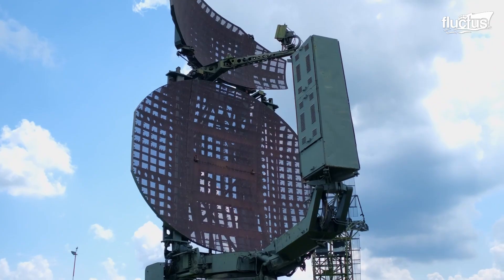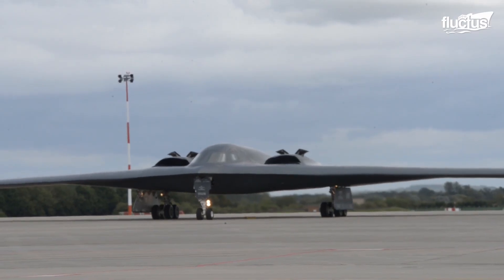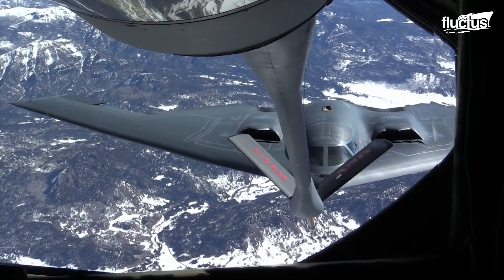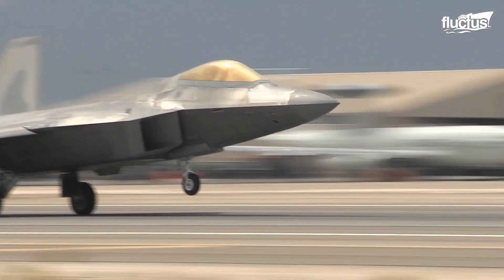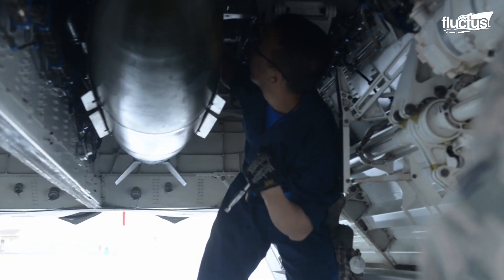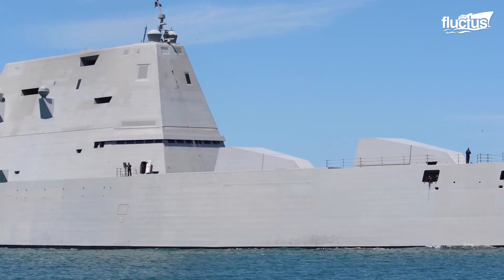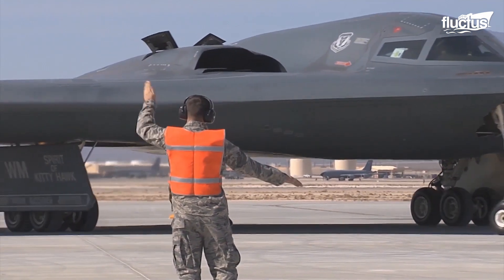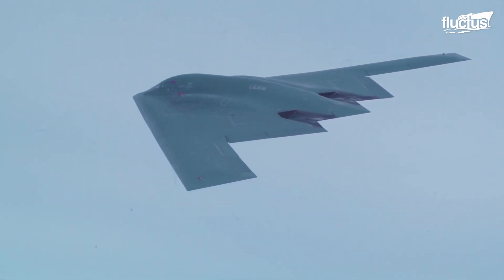The Crazy Evolution of New $ Billions US Stealth Aircraft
Welcome back to the Fluctus Channel for an overview of how modern US Air Force stealth technology revolutionized aviation these last years.